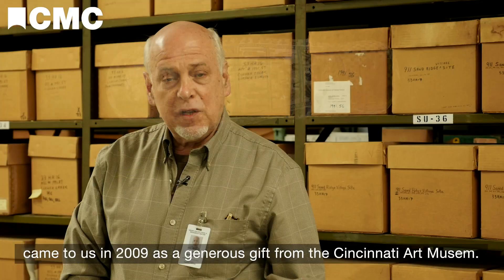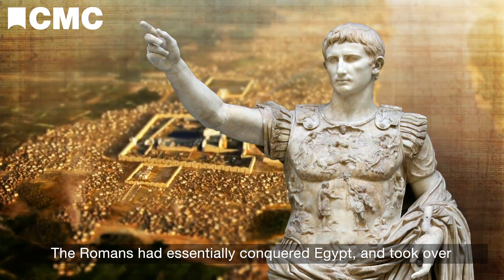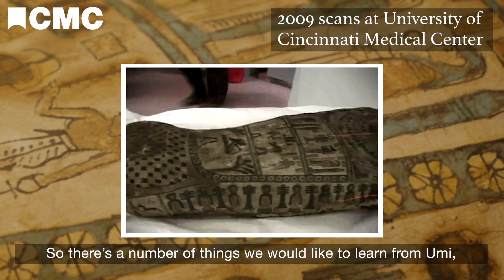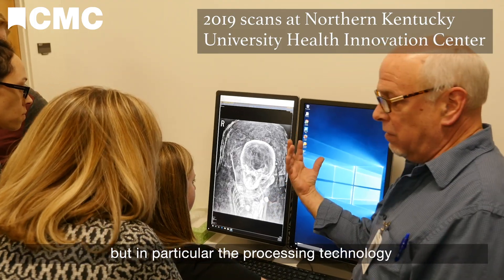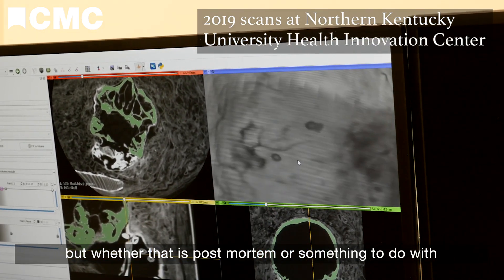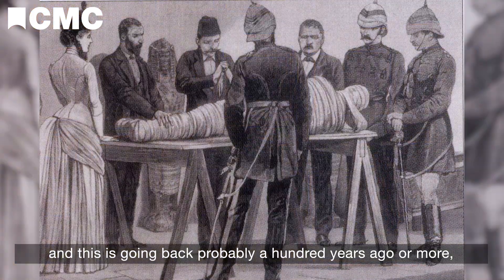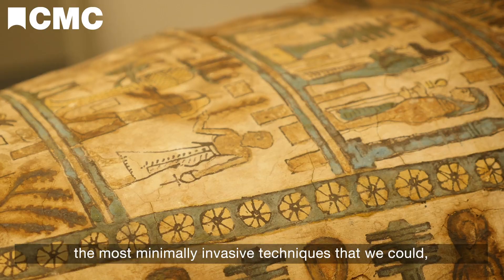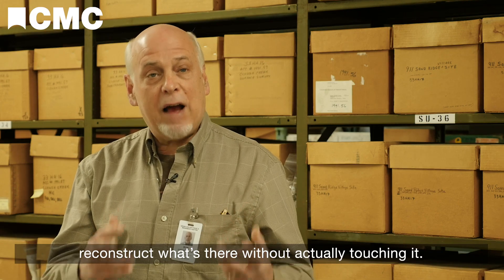Umi: How Medical Science Helps Us Study a Mummy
Umi is the nearly 2000 year old mummy of an Egyptian child. Recently, medical experts and experts-in-training at Northern Kentucky University completed new X-ray and CAT scans of Umi. With these scans, we hope to learn more about how Umi lived and died, and create models of the body and amulets without disturbing the elaborate and fragile cartonnage and wrappings.

You can see Umi in the Museum of Natural History & Science at Cincinnati Museum Center!